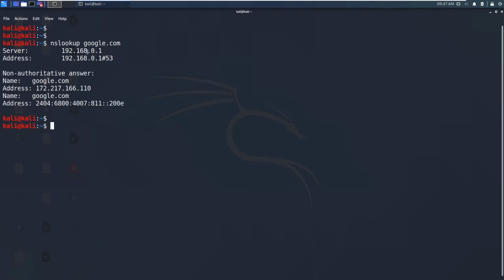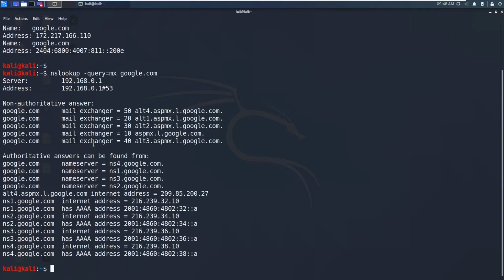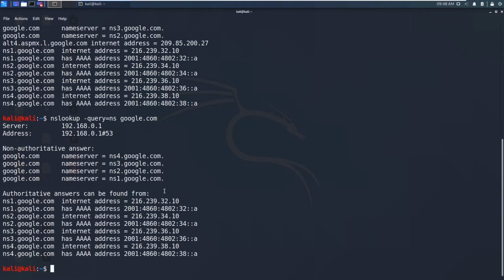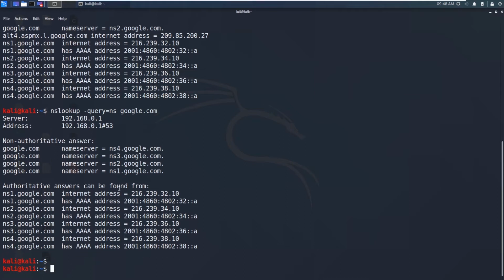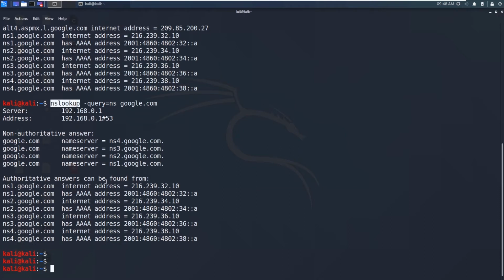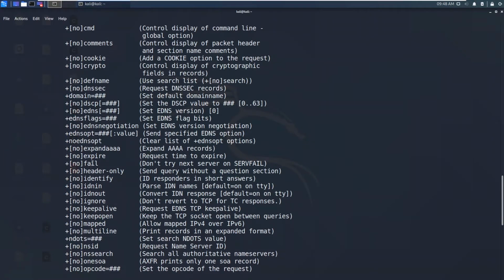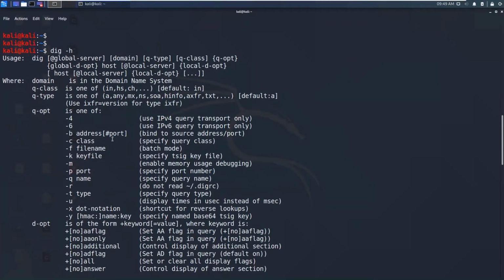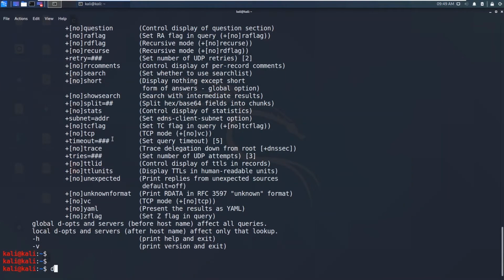Active Reconaissance - 02 Nslookup and DIG